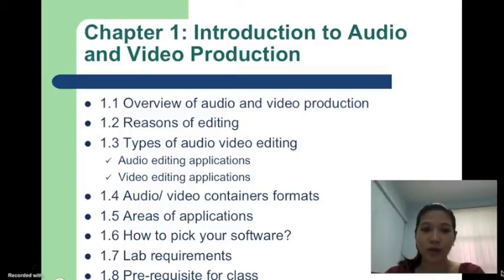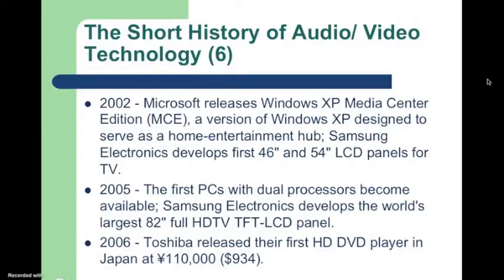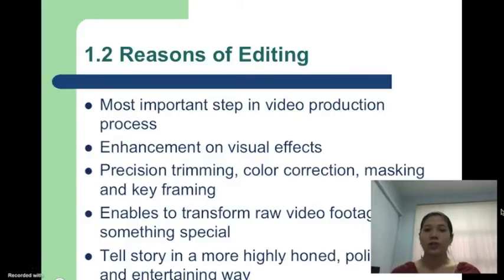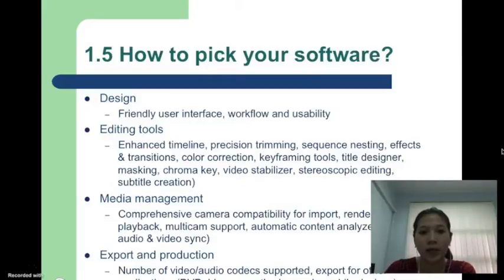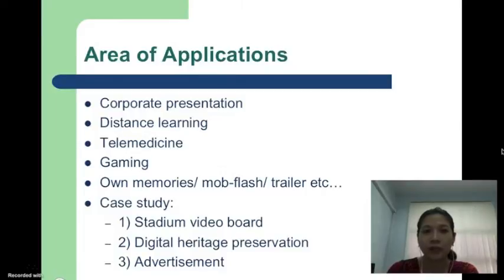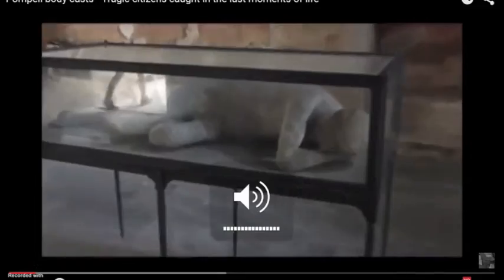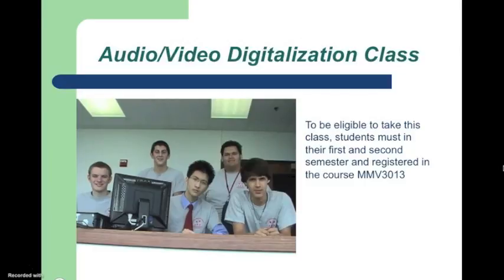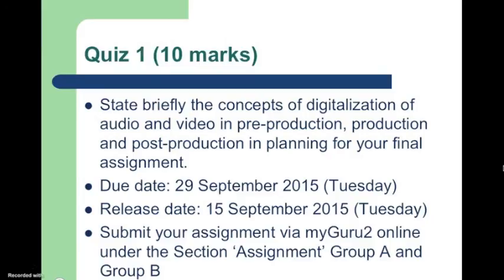MMV3013 Introduction to Audio and Video Digitalization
Introduction to Audio and Video Digitalization